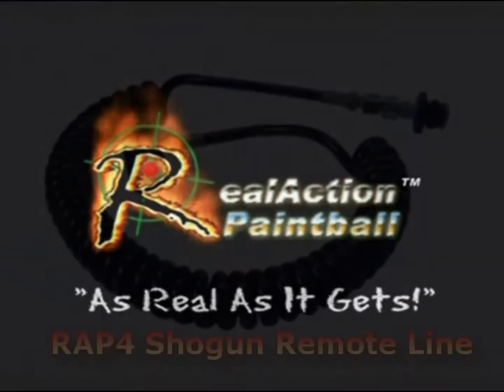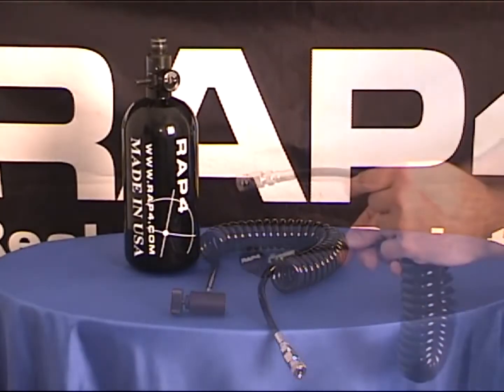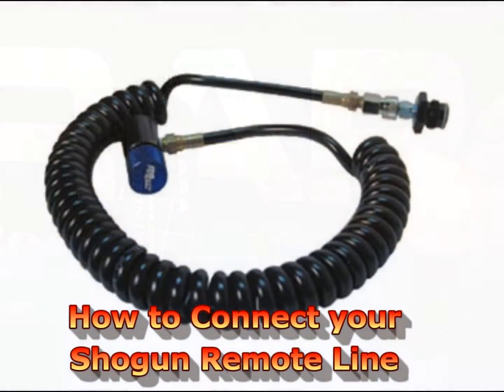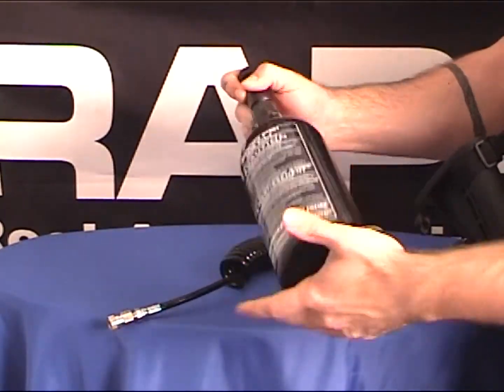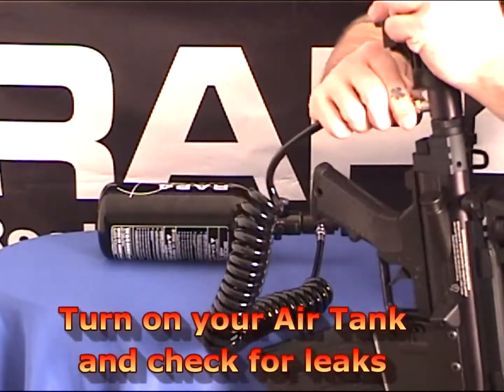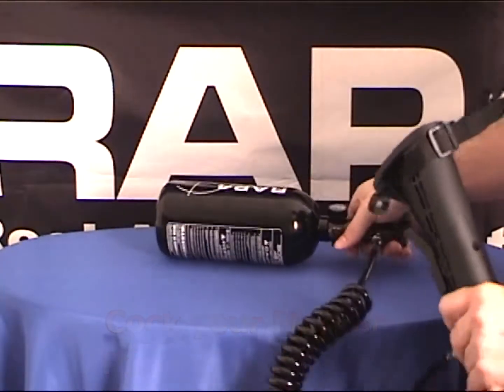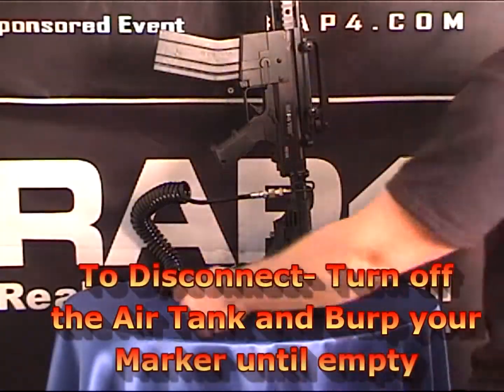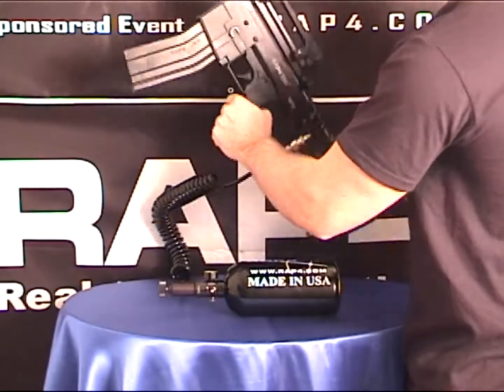Professional Paintball - Rap4 Shogun Remote Lines Comparison.mp4